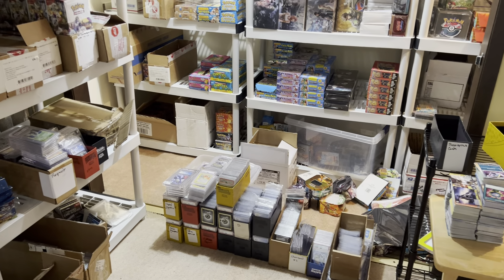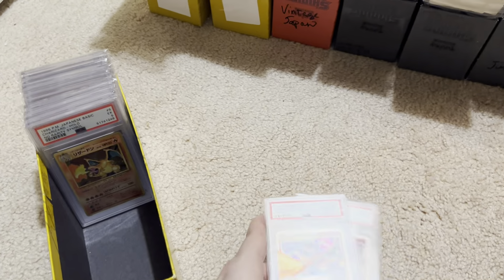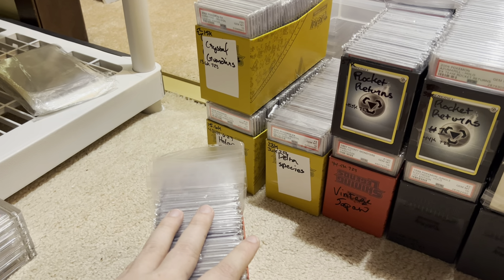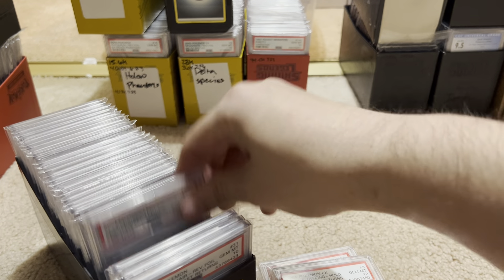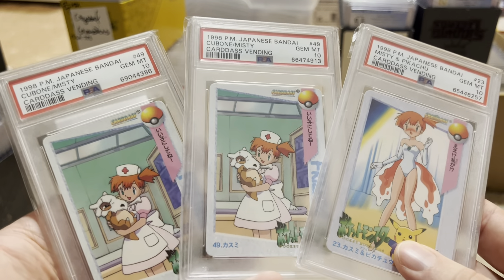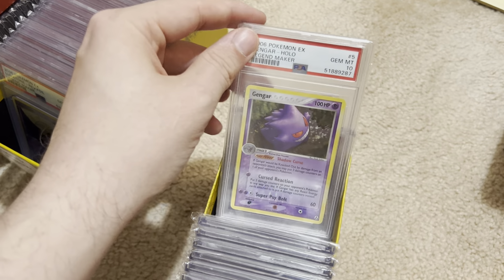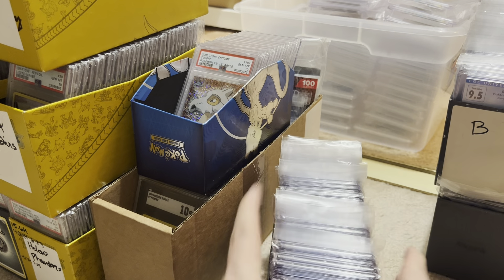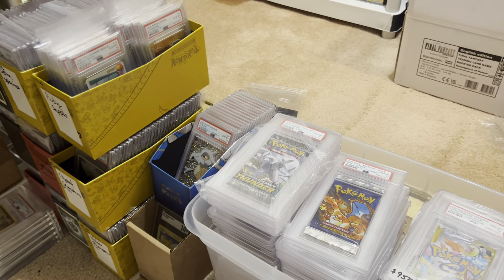All My Graded Slabs - August 2023 Collection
Let’s take a look at my entire graded collection!